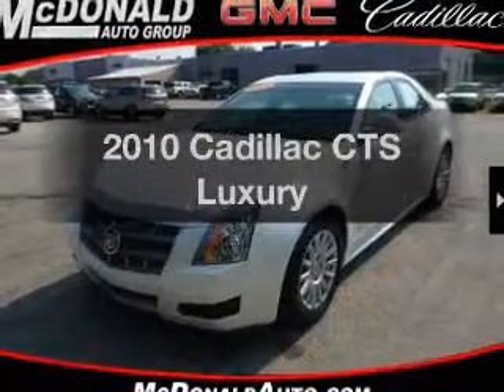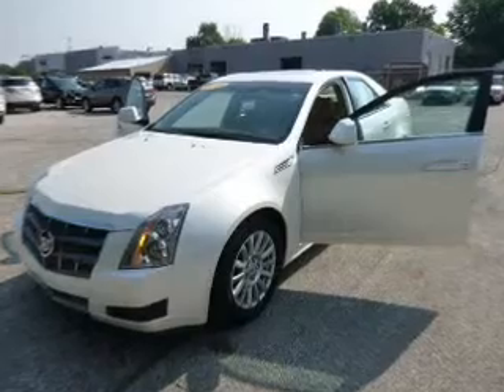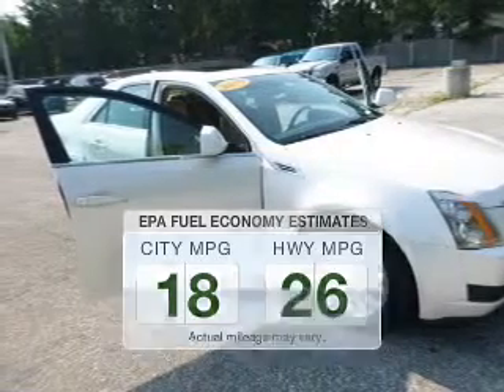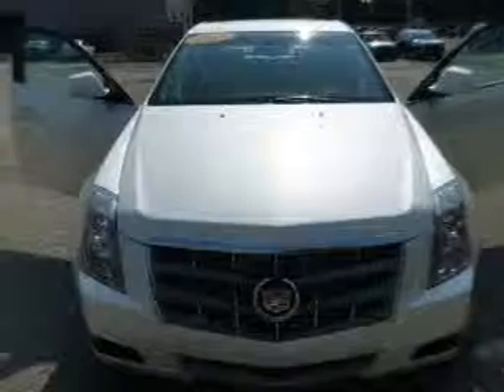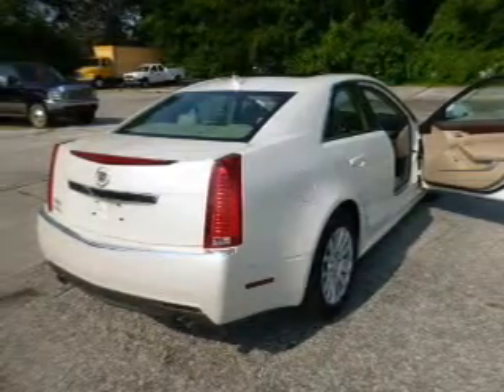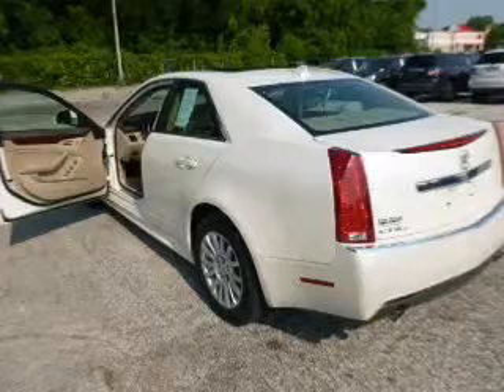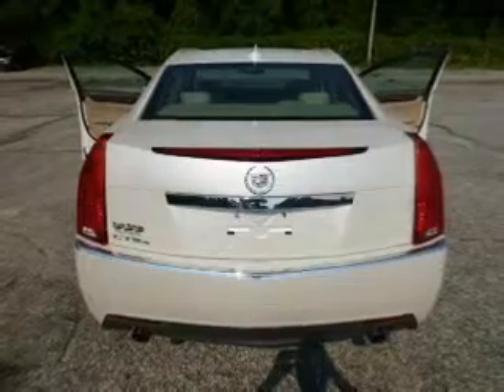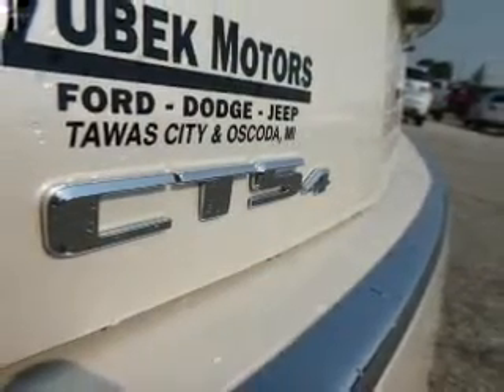2010 Cadillac CTS - Saginaw MI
Year: 2010
Make: Cadillac
Model: CTS
Trim: Luxury
Engine: 3.0 liter 6 cylinder 24 valve
Transmission: 6-Speed Automatic
Color: White Diamond Tri-Coat
Mileage: 66996
Address:
5155 State St.